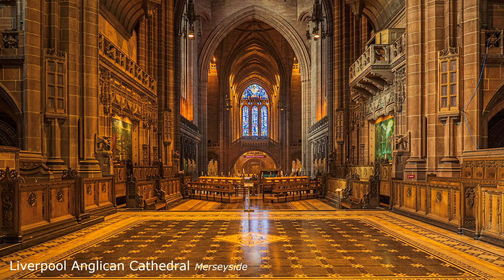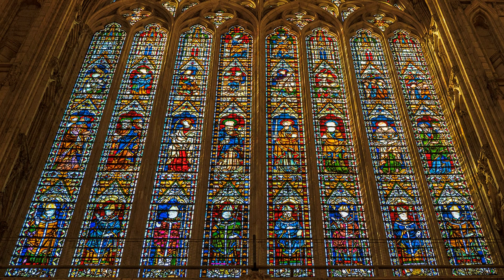Olympus Photo experience 30 - Forget Shutter Speeds & Apertures!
OK, we have sorted out a correct shutter-speed and an aperture, white balance, metering and all the rest of it, but in Landscape Photography you cannot do without the right sort of weather. That can be more important than knowing how to set your camera!